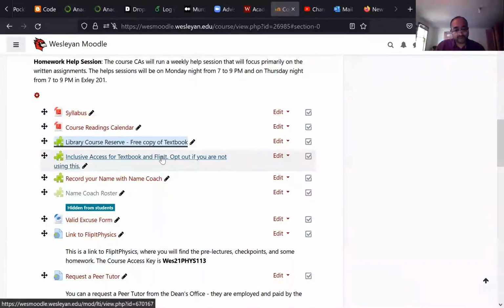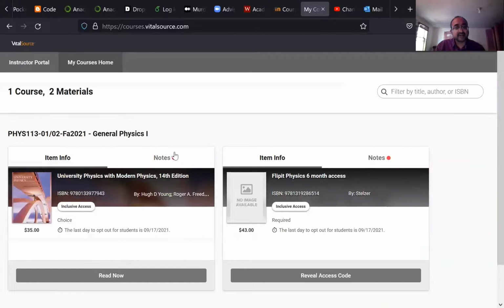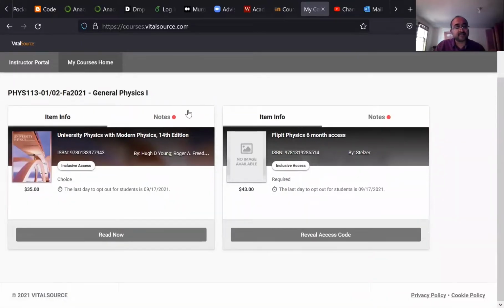Textbook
About the textbook for PHYS 113